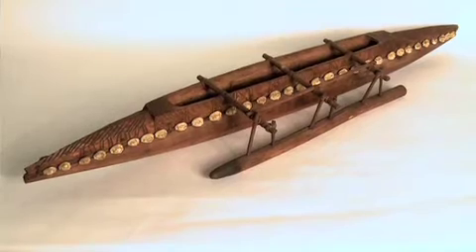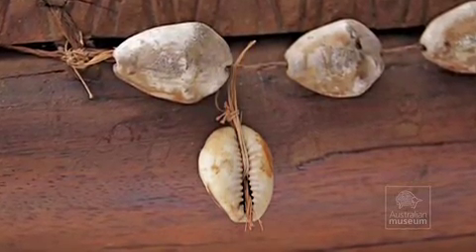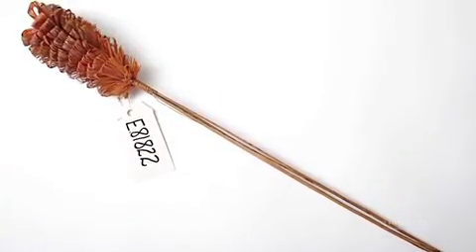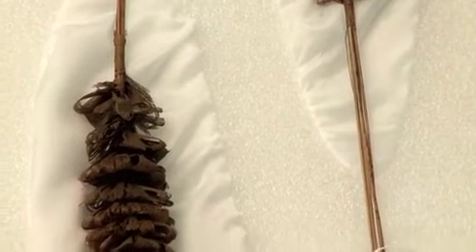Sione Falemaka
Sione Falemaka is a Niuean artist with Samoan and Tongan heritage. Sione tells us about objects from the museum's Pacific Collection. A waka, or canoe, and some body adornment art made from the wild hibiscus plant. This video was made by Finton Mahony for Body Pacifica exhibition at Casula Powerhouse.